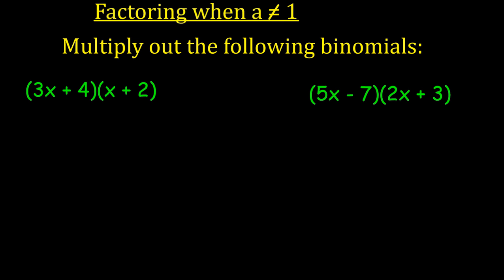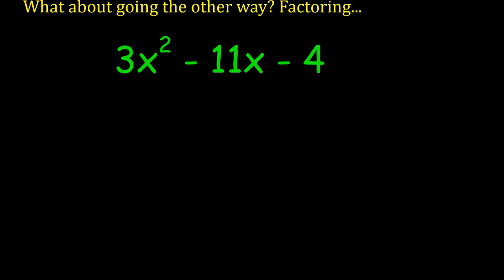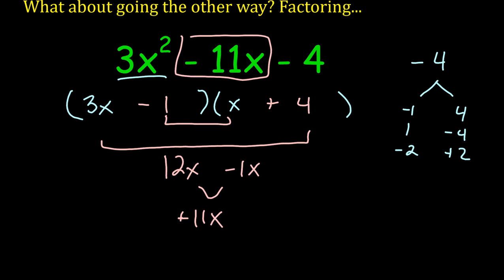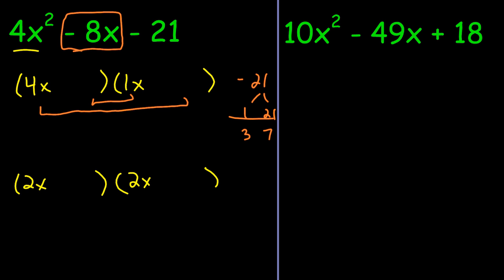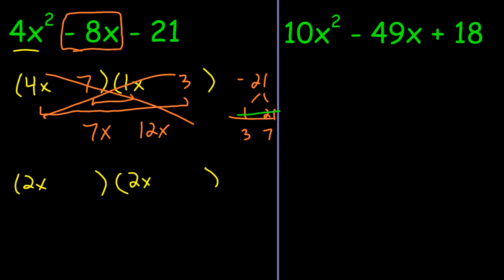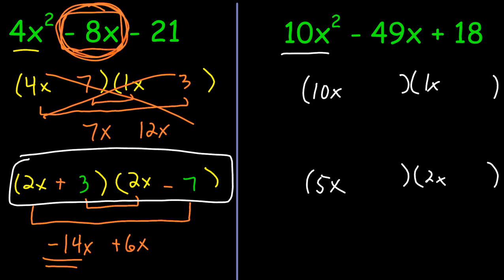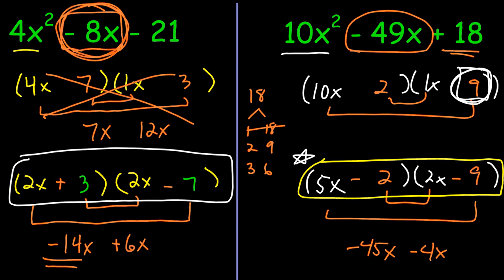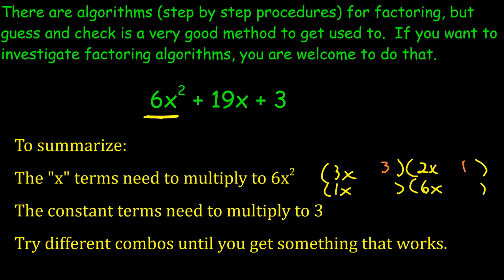Factoring Trinomials #3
Here we factor trinomials where a is NOT = 1.  This means the number in front of x^2 is not 1.  We look at how to do this using the guess-and-check method.  There are other methods out there that take less time, but are sometimes difficult to remember.